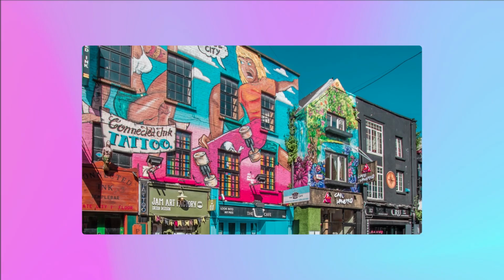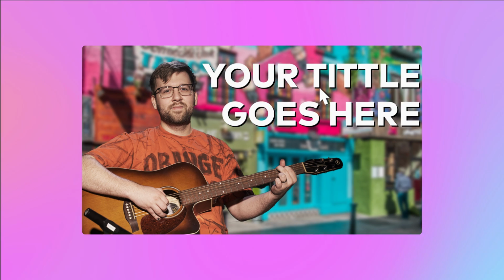How to Make a Good Thumbnail?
Youtube is like a big library. There are thousands of new videos coming up every day. Then what should you do to grab your audiences’ eyeball at first glance? Though it makes no sense to judge a book by its cover, it is understandable to decide whether the video is worth to click through or not by seeing its thumbnail.

A YouTube thumbnail is a small and clickable snapshot that allows audiences to preview the content of videos when they search for certain topics. Creating relevant and eye-catching thumbnail can get your potential viewers’s attention in the critical time.

2:09 Must tell a single Idea
2:41 Size matters
3:17 Avoid distracting Backgrounds or elements
3:59 What is the focus
5:20 Brand Consistency

In this video, we are giving out some suggestions for a creating an appealing YouTube thumbnail. Let’s see how it can cut through the noise!

Wondershare brings you unlimited inspiration and simple products to build your creative future!